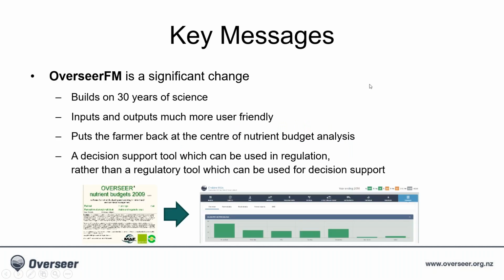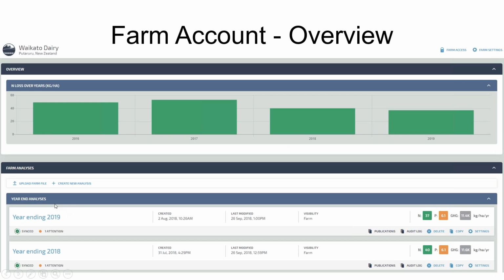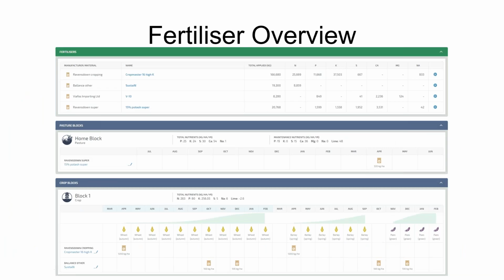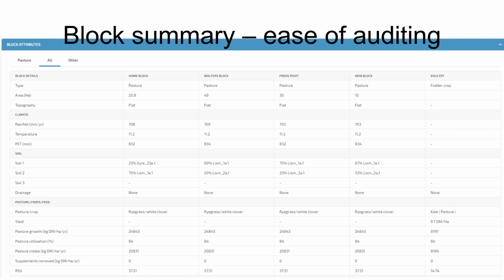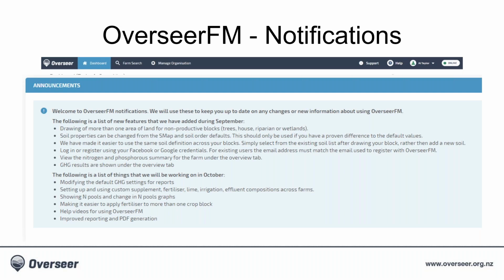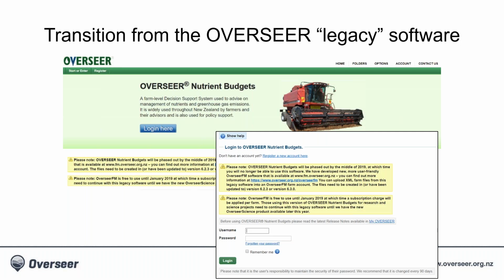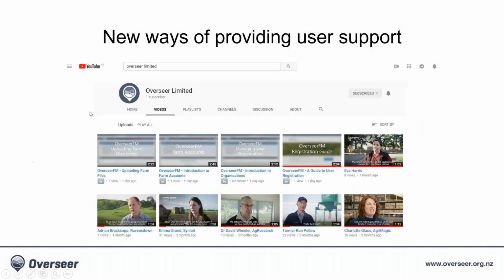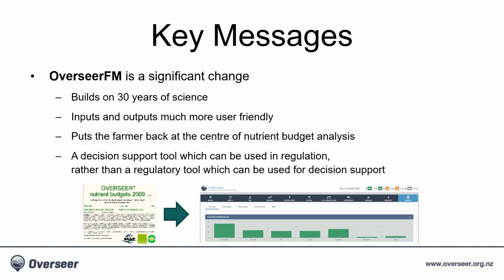NZIPIM Webinar Important updates on Overseer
Alastair Taylor of Overseer Ltd outline's OverseerFM and what rural professionals need to know about the new software.

Alastair discusses the following topics during his presentation:

An overview of OverseerFM - new functionality, reporting and data sharing of farm analysis
Tips and Tricks for profitable decision making using OverseerFM
Transition arrangements from the legacy software to OverseerFM
Software development work in progress and overview of future version updates planned for Overseer
Future initiatives and opportunities planned in upskilling rural professionals in the use of OverseerFM.